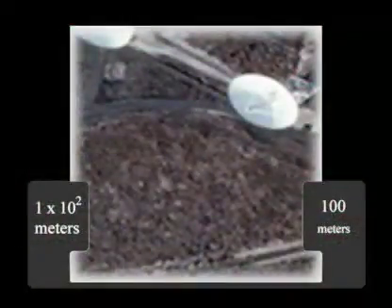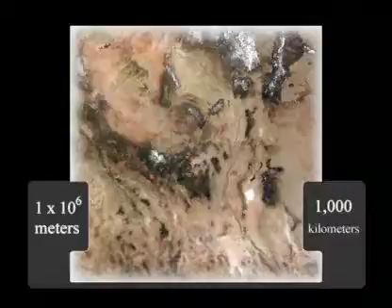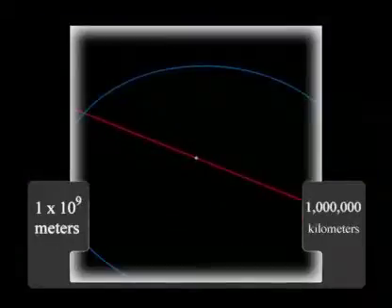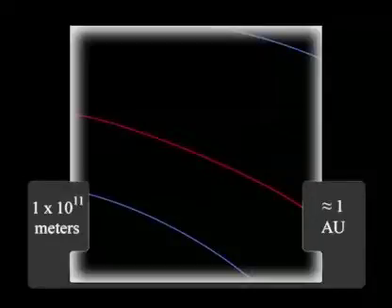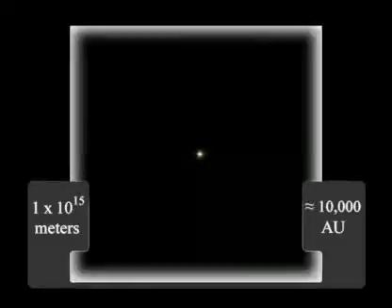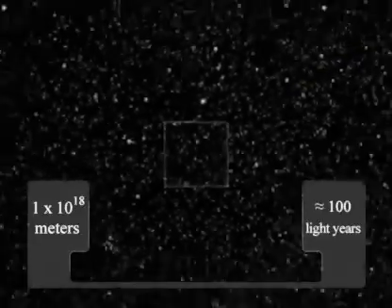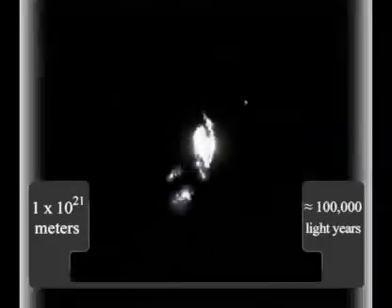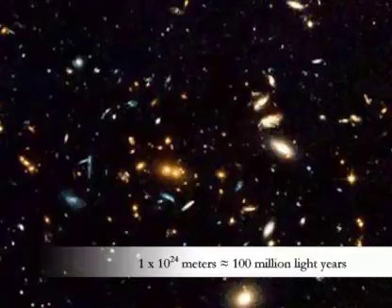Cosmic scale | Escala cósmica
Understanding the Universe: An Introduction to Astronomy
Dr. Alex Filippenko